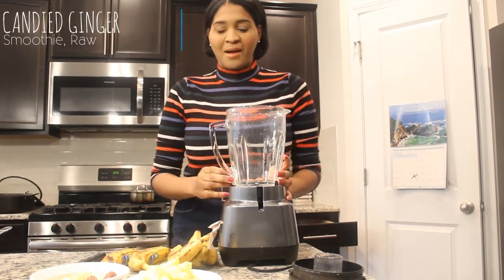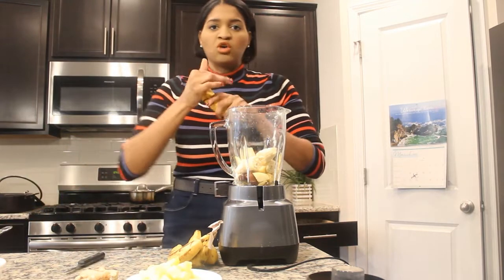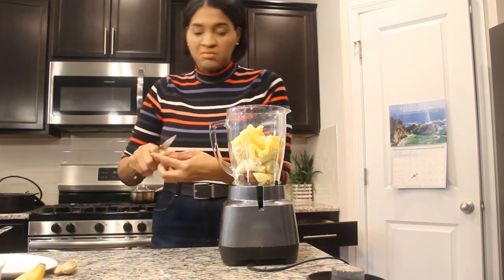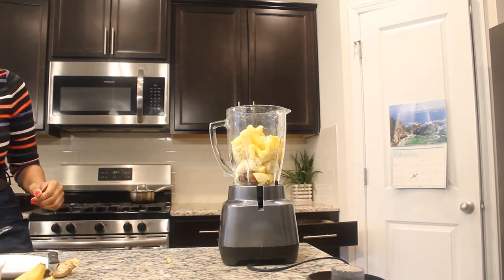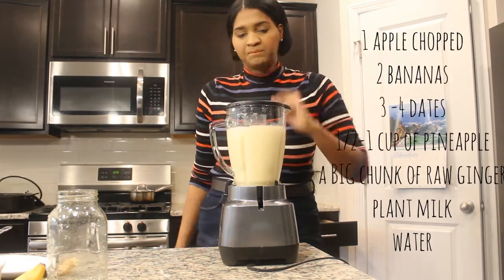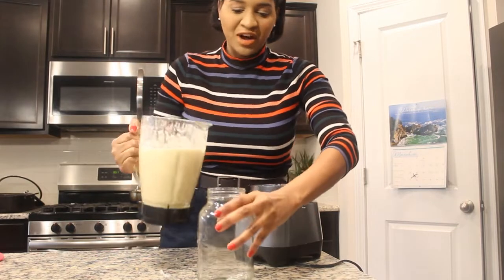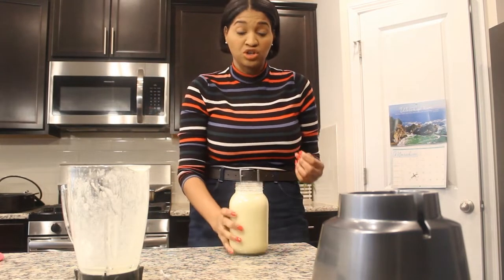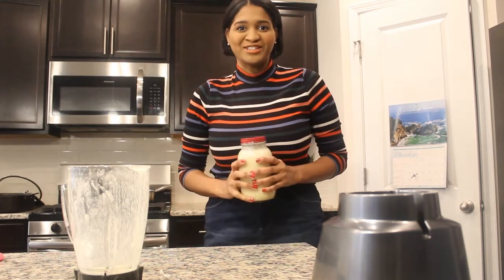Candied Ginger Smoothie "It tastes just like Candy!" (Raw, Plant-based)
With the weather getting a little warmer, I'm eating more raw this and this smoothie satisfies!

Candied Ginger Smoothie
Recipe
1 Apple Chopped
2 Bananas
3-4 Dates
1/2-1 cup of pineapple
A big chunk of raw ginger
Plant milk and water (add as needed, enough to make it blend but not too much so it will still be creamy and delicious)